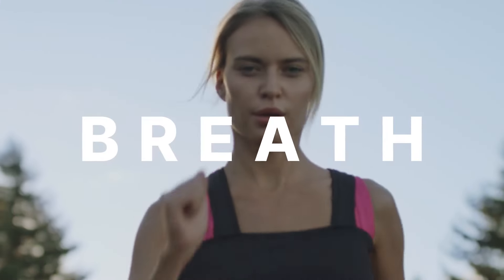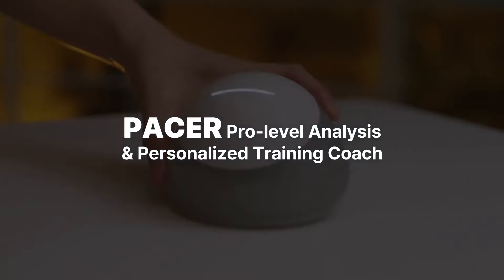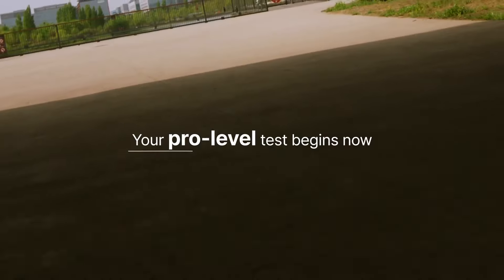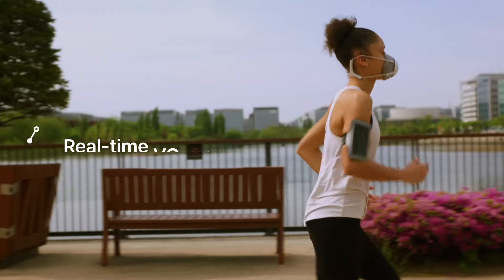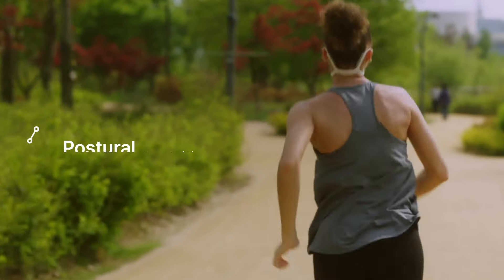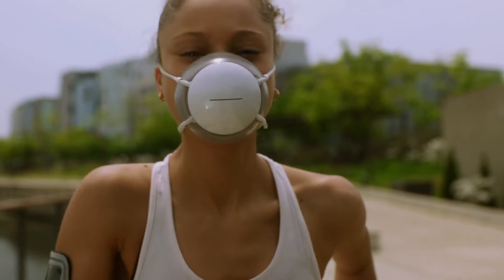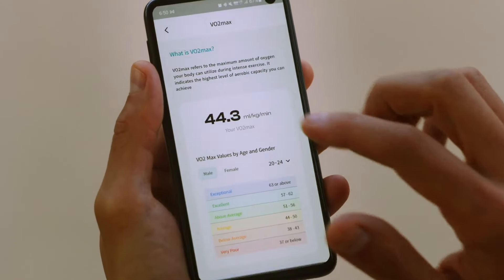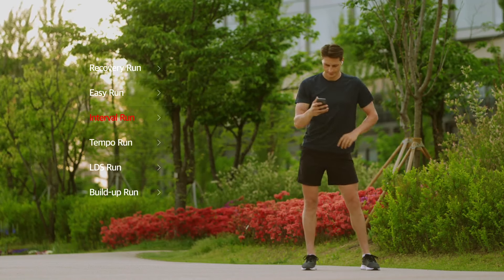Now on Kickstarter: Pacer: World's Smartest Wearable Breath Analyzer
Coming soon: PACER | World's Smartest Wearable Breath Analyzer
Maximizing runners' performance with deep-learning AI analysis of 20+ biometrics, for novices & experts!